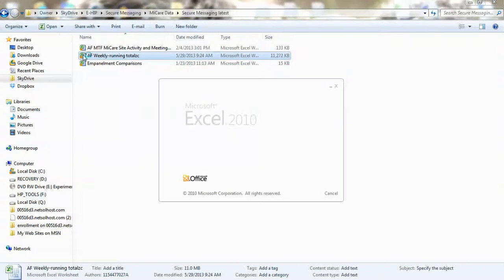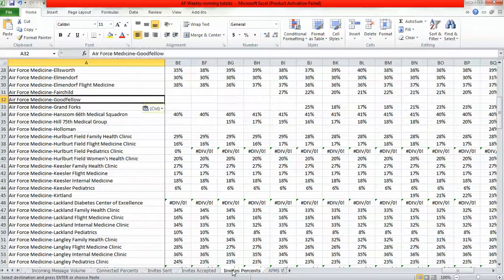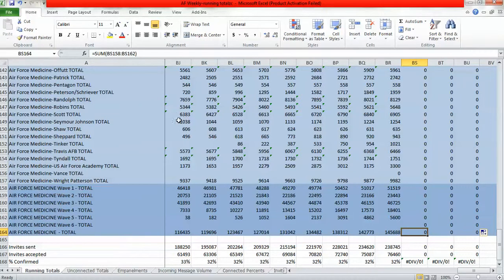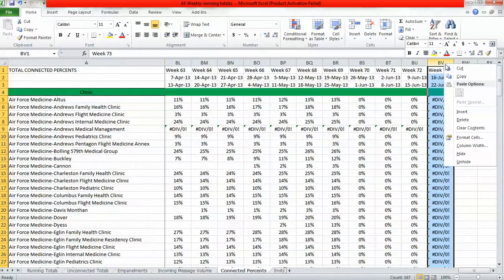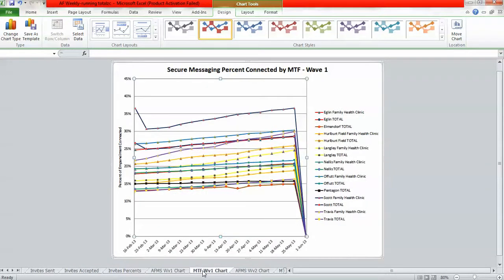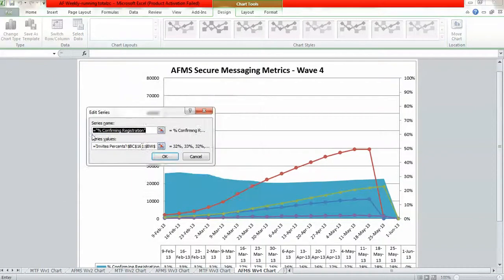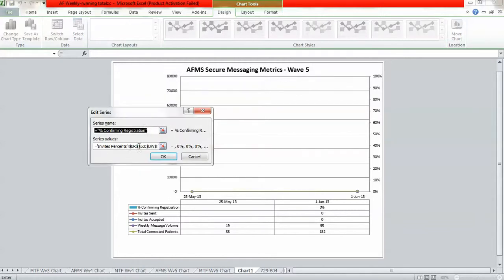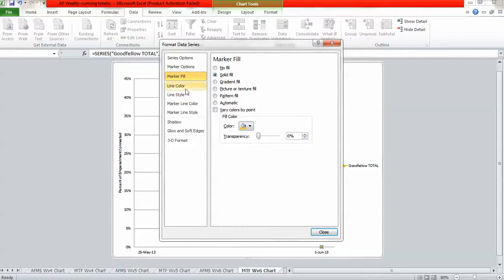Preparing to import MiCare data New Wave Charts